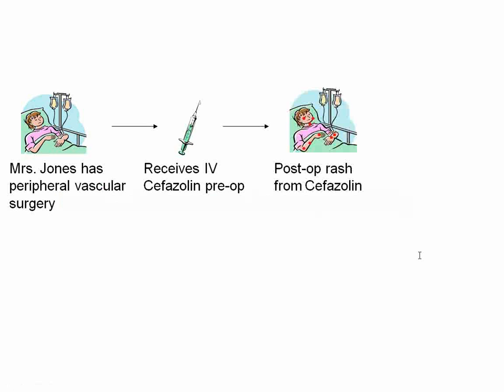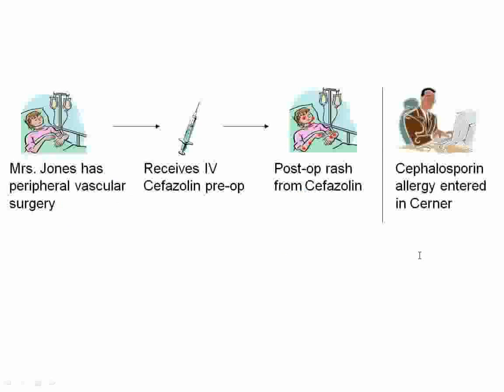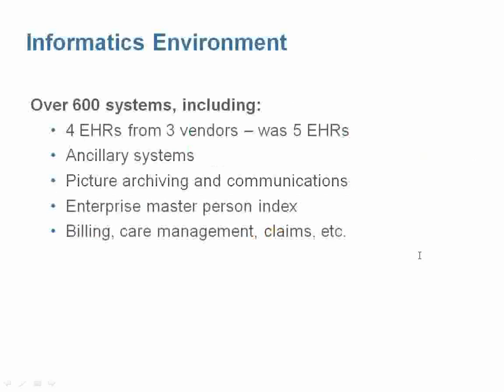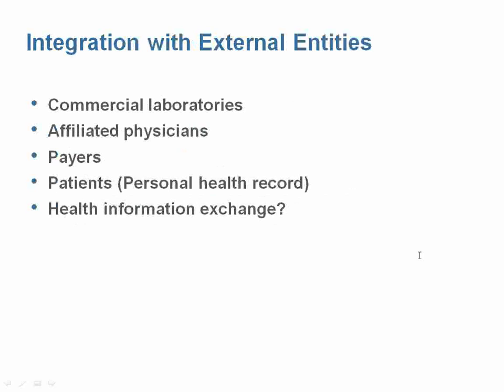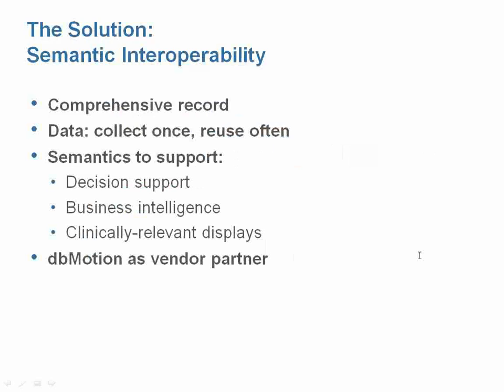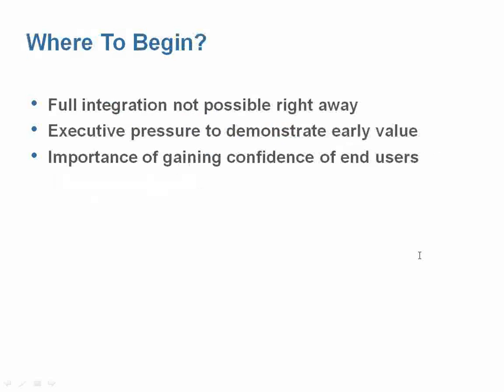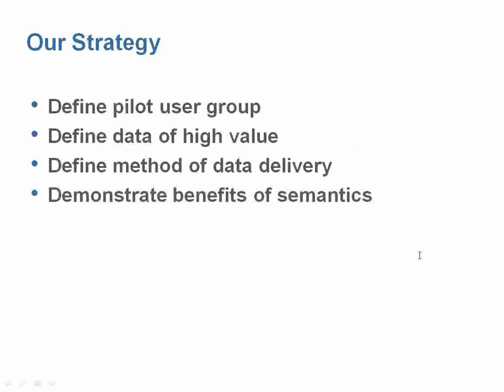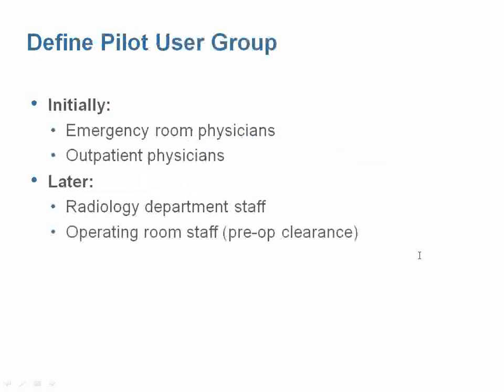Achieving and Leveraging Interoperability - The Early UPMC Experience - Part 2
Dr. William Hogan presents his experiences in launching an Interoperability program at UPMC.